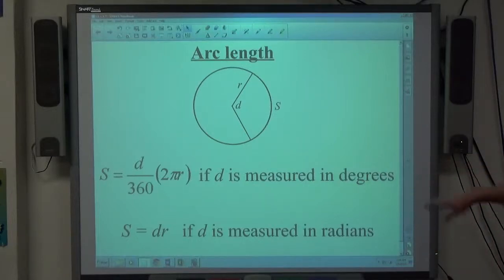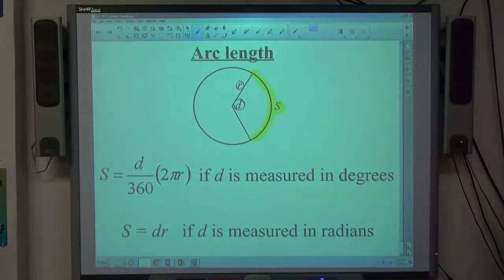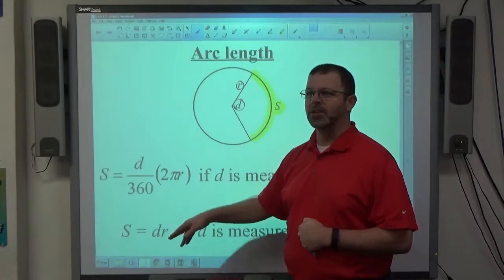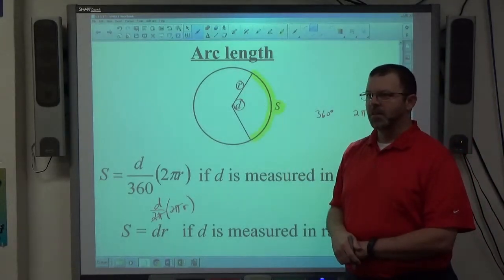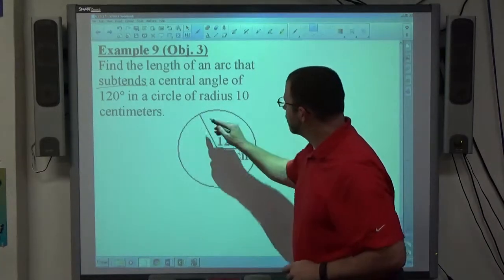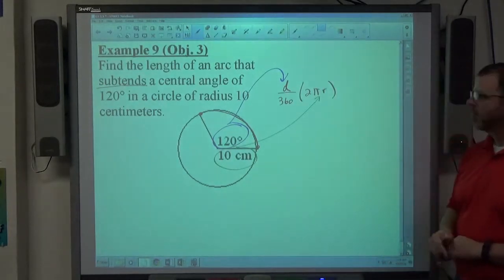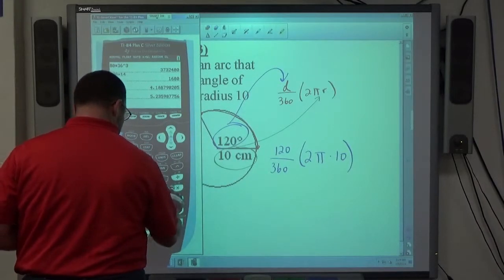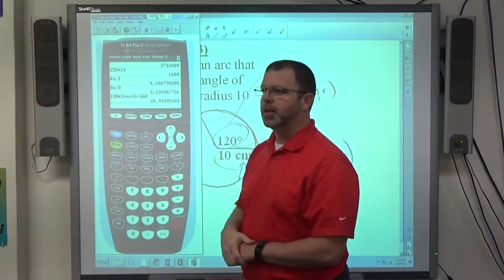Geo Trig 5.1 Example 9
Find the arc length given the central angle in degrees.